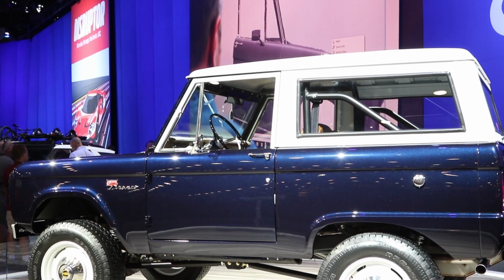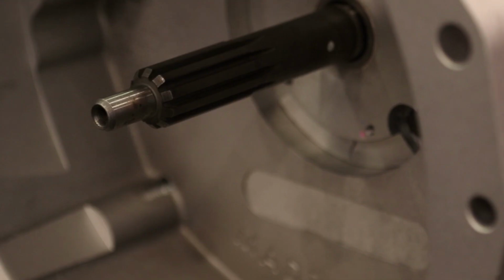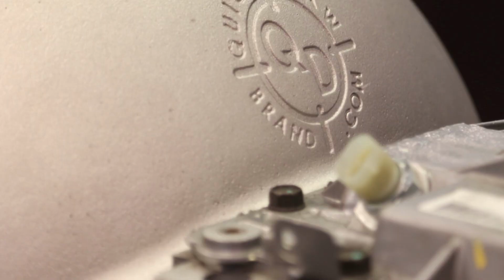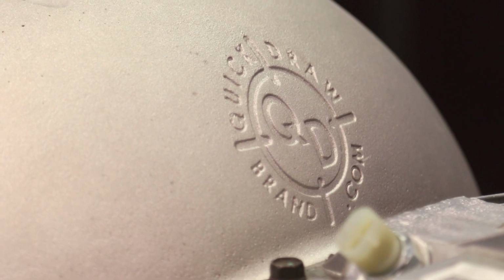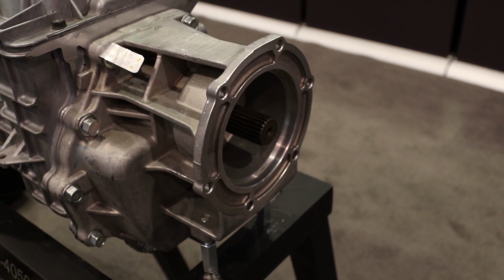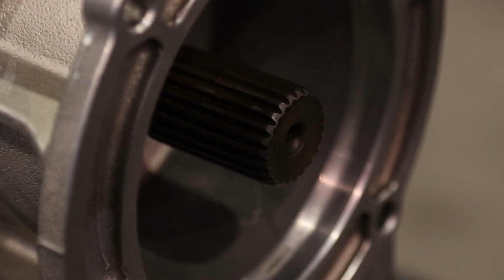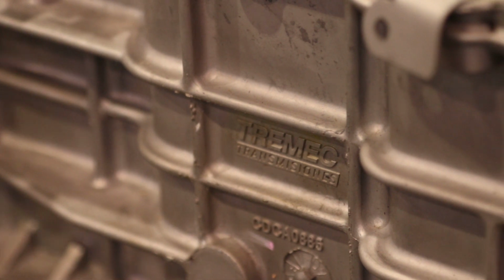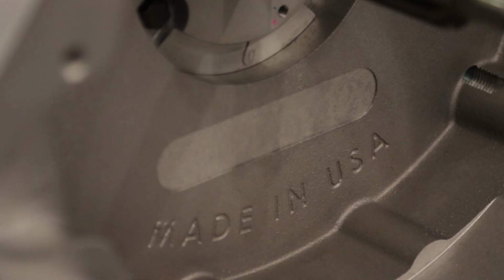SEMA 2019: Silver Sport Transmissions' 5-Speed 4x4 Transmission Drives Jay Leno's 5.2L DOHC Bronco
Silver Sport Transmission's TR-4050 5-speed manual transmission package combines steep low gears for serious off-road performance with a 24-percent overdrive for highway cruising. With custom bellhousings for a wide array of off-road vehicles, this SST package offers true do-all performance with trusted Tremec quality.